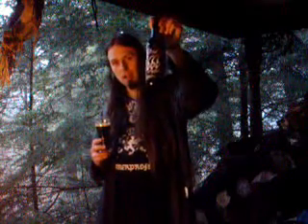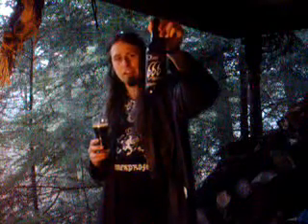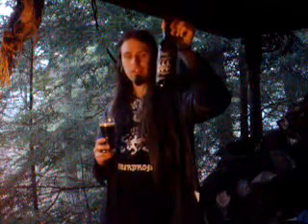Appalachian Brewing Company - 666 - PABrewNews (Birthday Special) (Pennsylvanian Craft Ale)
Happy Birthday to me, & no better way then with a sick ale & an evil dead opening... Music by Funeral Dust, Black Metal...

Appalachian Brewing Company - 666

HAIL DARKNESS!